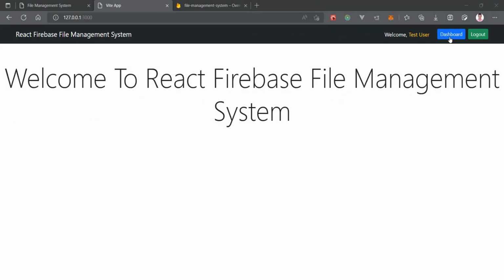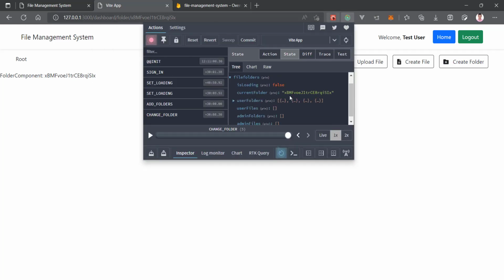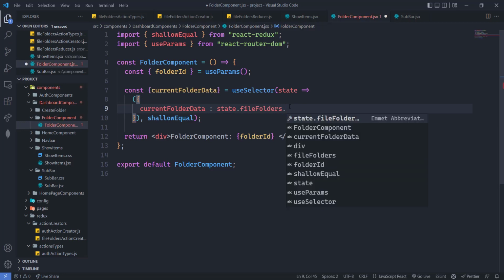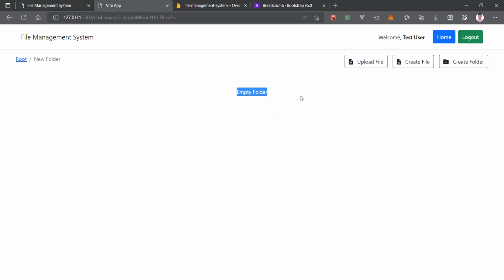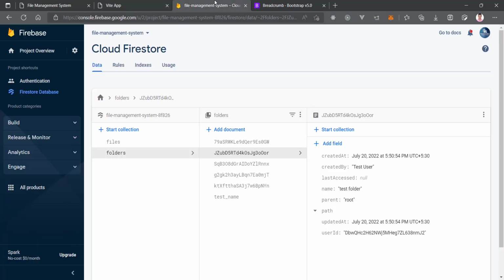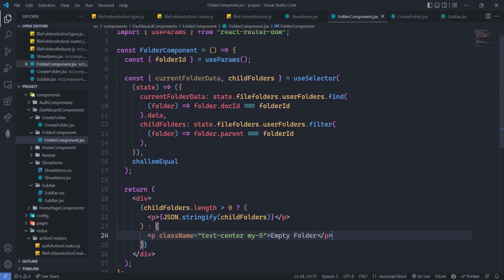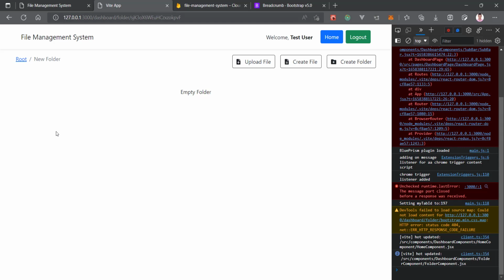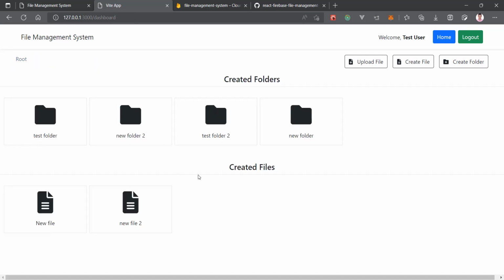#10 Create and Fetch Subfolders | React Js Firebase File Management System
This is the part 10 of the series in which we are going to create functionality for fetch and create sub-folders.

1. Login System
2. Create Unlimited Folders and Sub Folders
3. Create & Upload Files in Folder and Sub Folders.
4. Edit & Save Created Files.
5. View and Download Uploaded Files